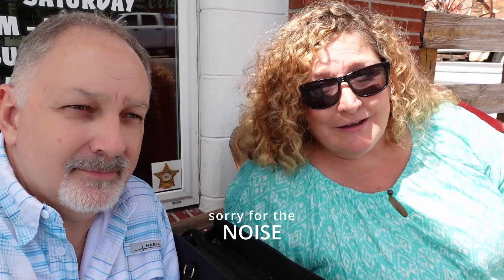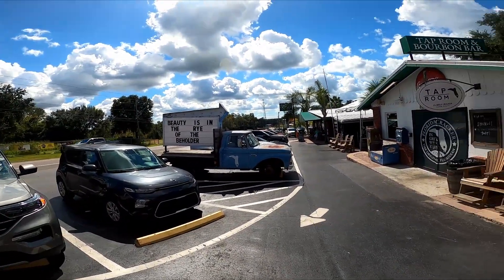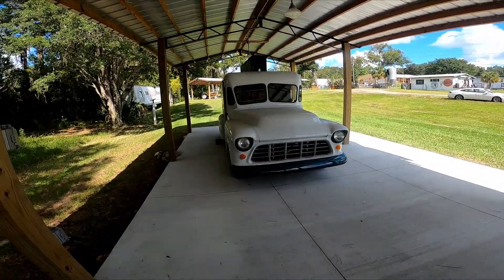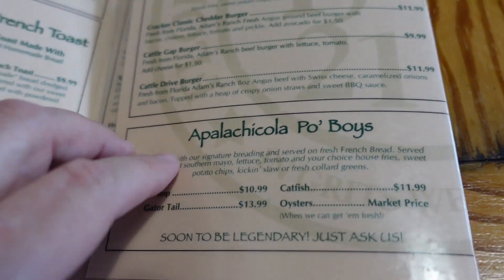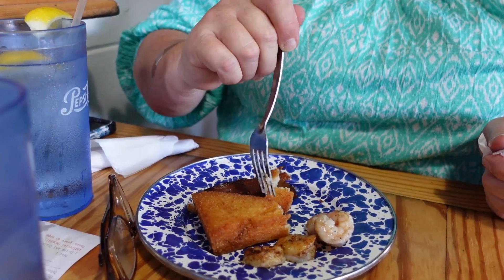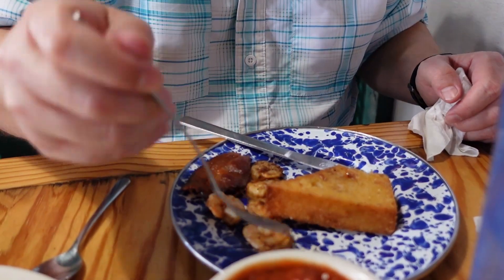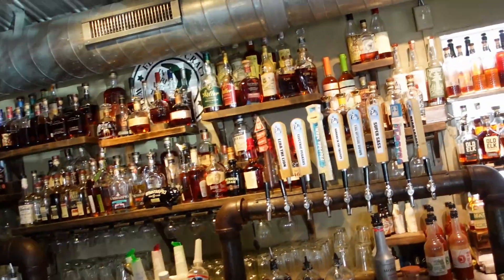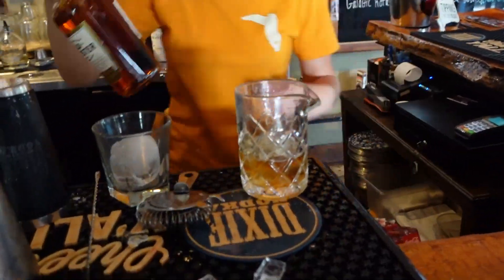Florida Cracker in Brooksville A step back in history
Welcome to Brooksville Florida, we are here to visit the famous Florida Cracker Kitchen. Florida Cracker Kitchen is known shrimp and grits so that's what we tried. While you wait, you can head over to the taproom or even to their shop that has their Florida Cracker Kitchen logo anything you could think of!  You will often see this logo on the back of lots of vehicles. The food is amazing, and the staff are so nice and great! The drinks in the Tap Room are amazing. It's cash only but you get their trademark two-dollar bills back. If you are looking for a unique place to eat at in Florida, you should add Florida Cracker Kitchen in Brooksville, you will be glad you did!